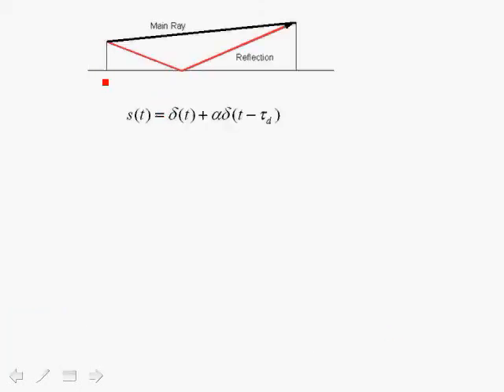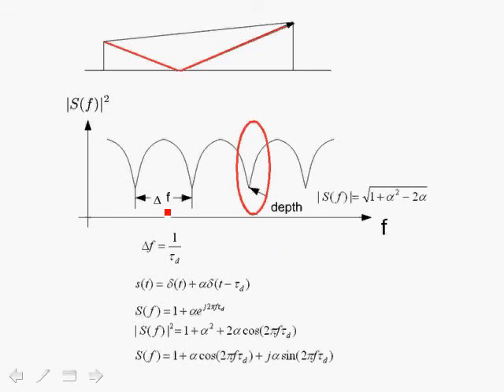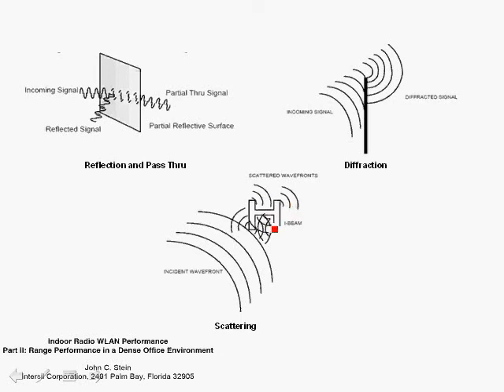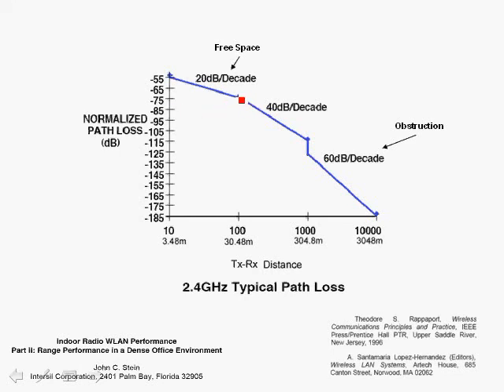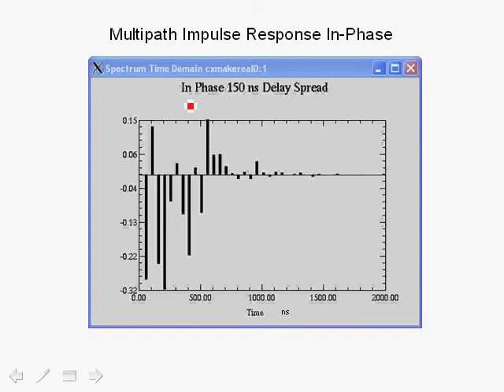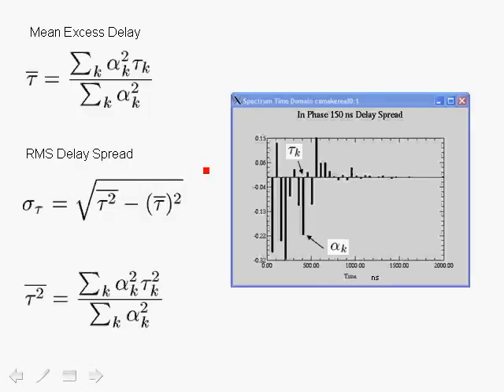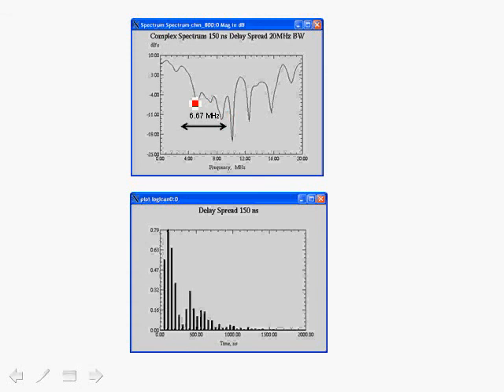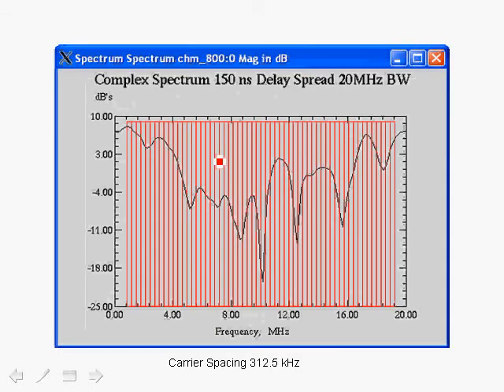OFDM Tutorial Series: Multipath